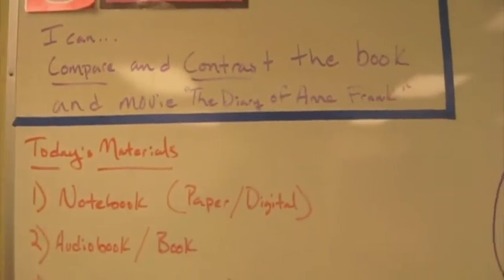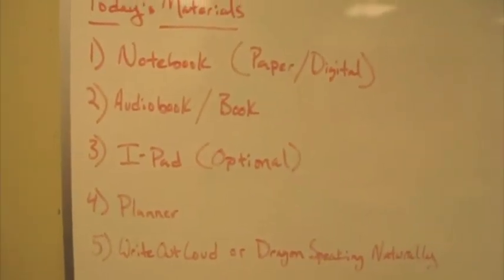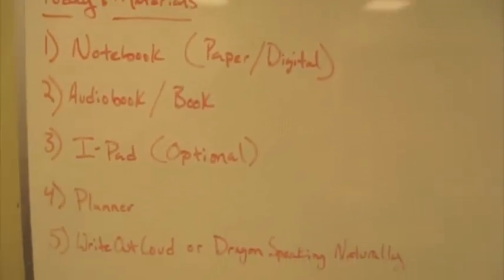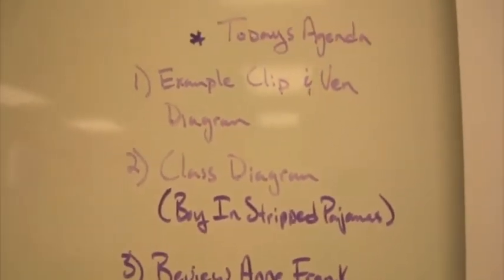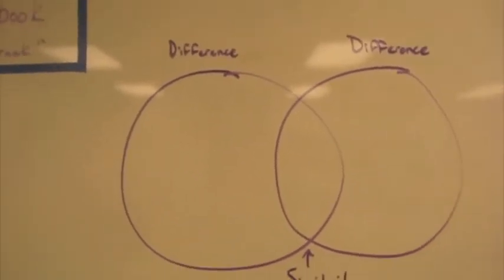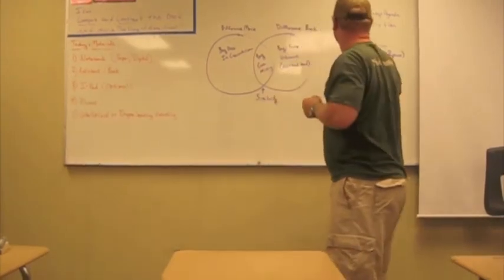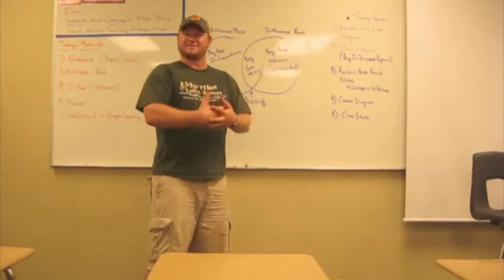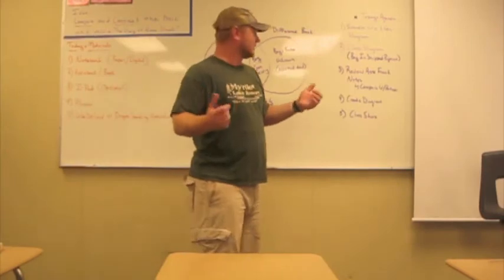EDSE 634 LSLP